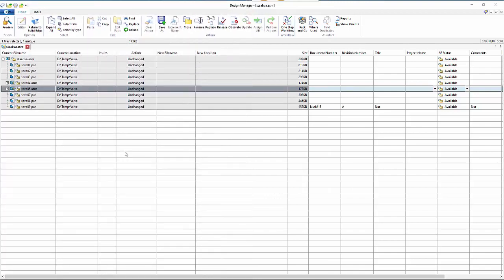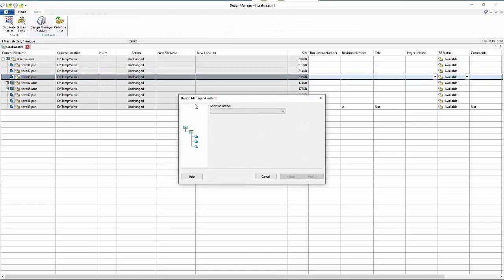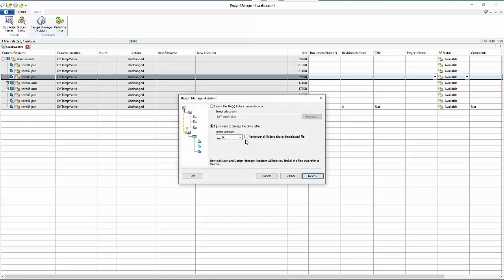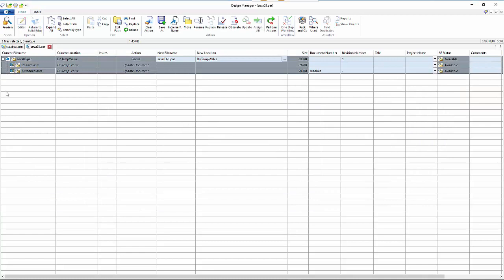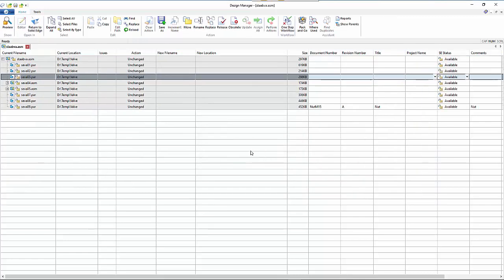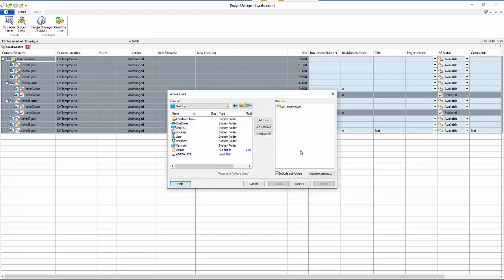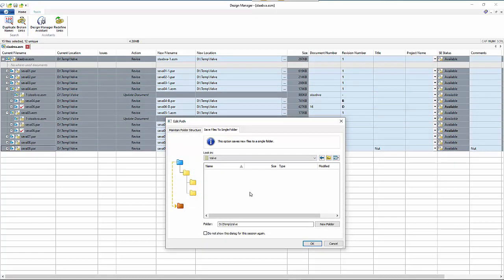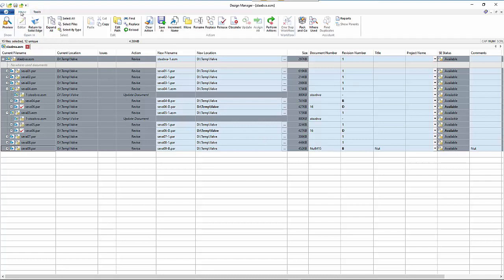Revising Files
This tutorial looks at how to revise parts using the Solid Edge Design Manager